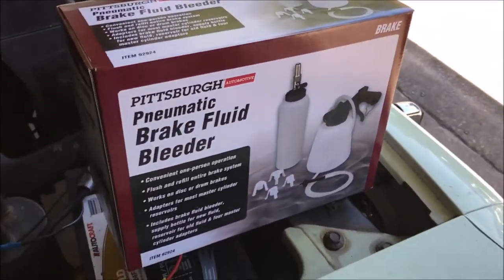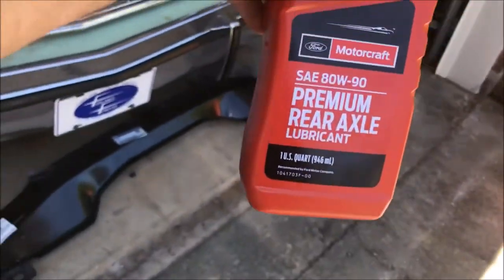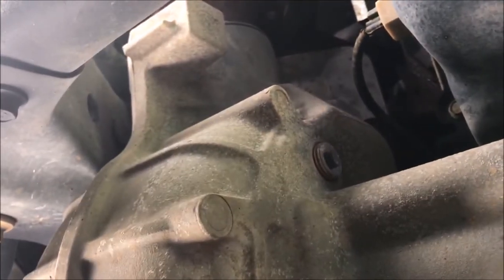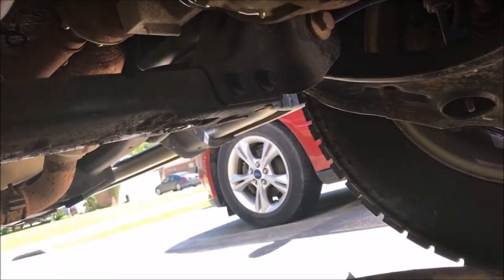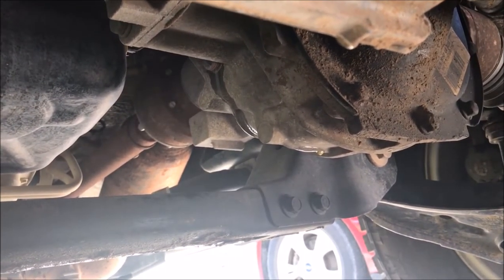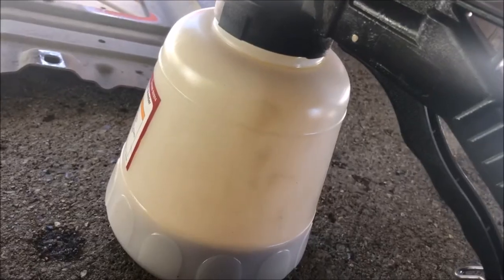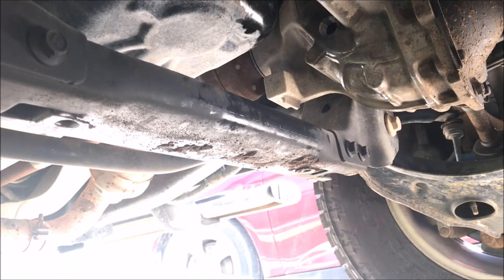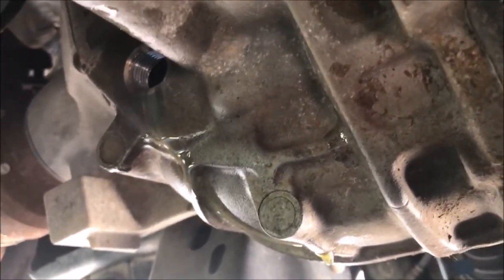2011-2013 Ford F150 - DIY Front Axle Differential Fluid Drain & Fill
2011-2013 Ford F150 -  DIY Front Axle Differential Fluid Drain & Fill

Wanted to show everyone that this is easy and you can do it in your driveway. Save some money and do it yourself rather than paying the dealer. This video shows you exactly what you need.

This is the link to amazon to buy the Motorcraft axle lubricant

Did it and if I can do it, any one should be able to do it. Don't even need a jack. I jacked it up because I'm not the skinniest person. :-)!

If you have any questions just post them below in the comments.